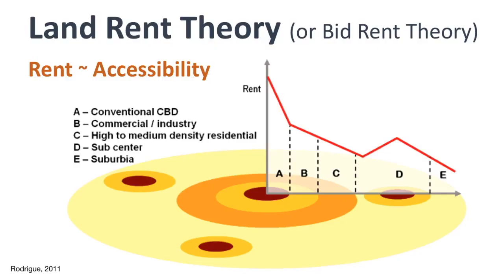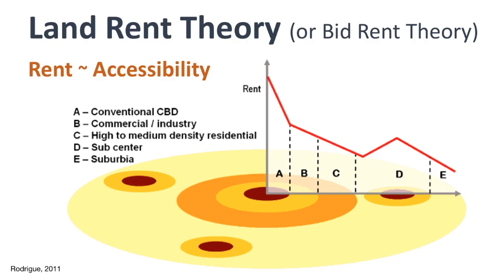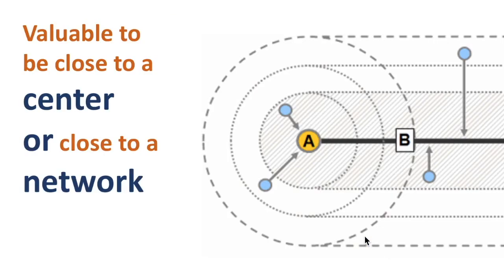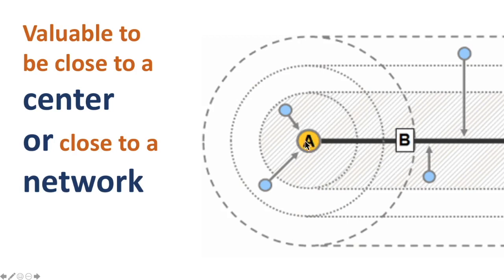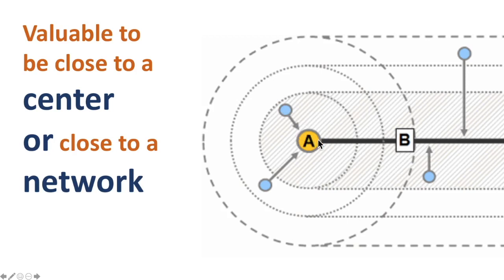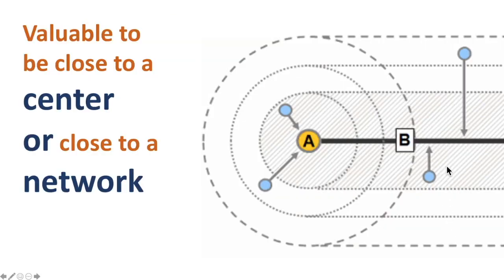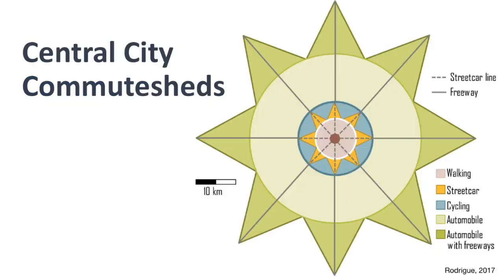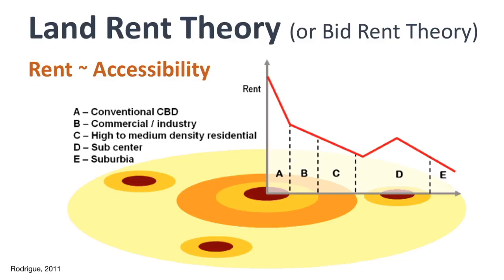CP114 2.4: Land Rent Theory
Land Rent Theory
Module 2, Video 4
Introduction to Urban and Regional Transportation (CP114)
UC Berkeley
Summer 2020